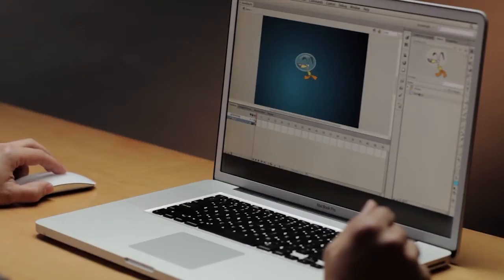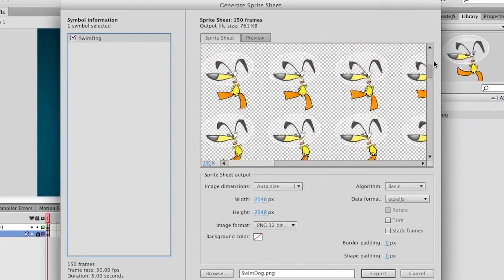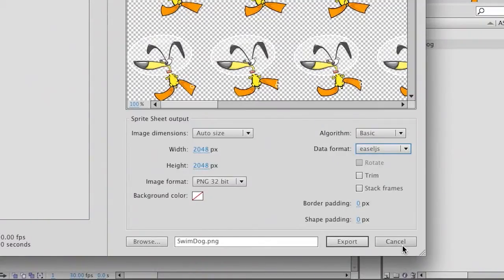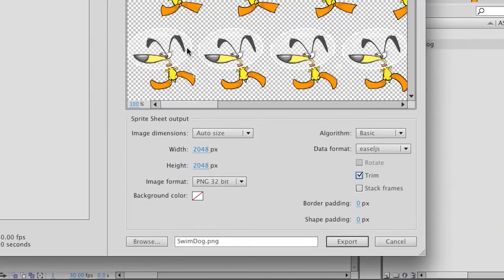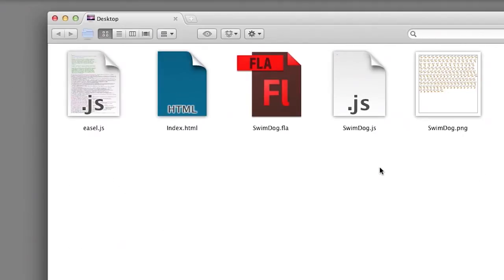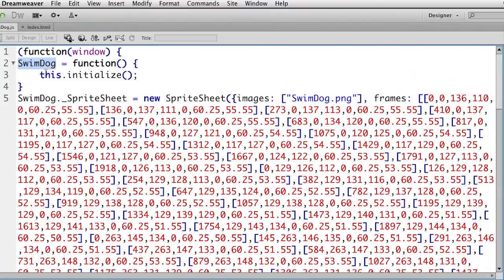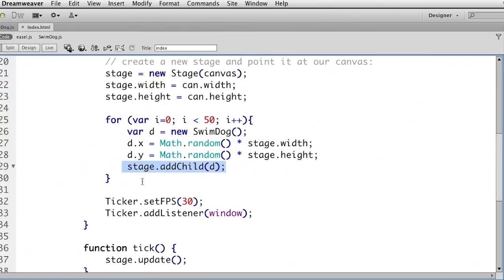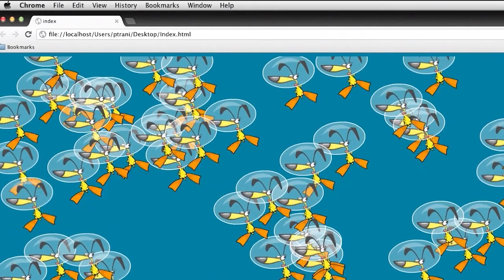Generating Sprite Sheets Using Flash Professional CS6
Adobe Evangelist Paul Trani shows how to generate sprite sheets in Flash Professional CS6.